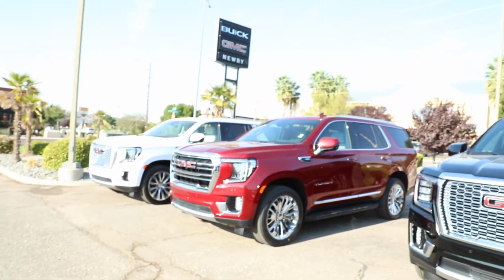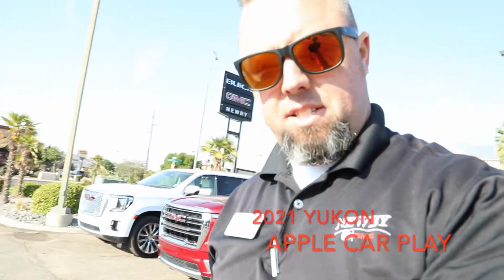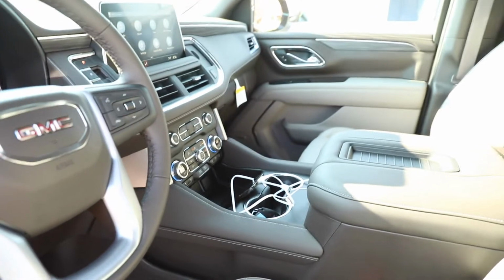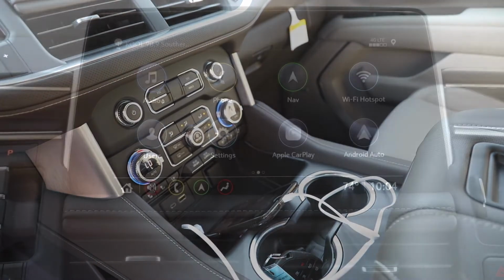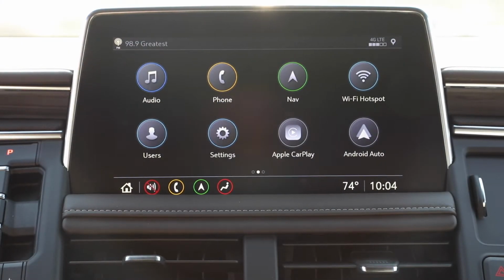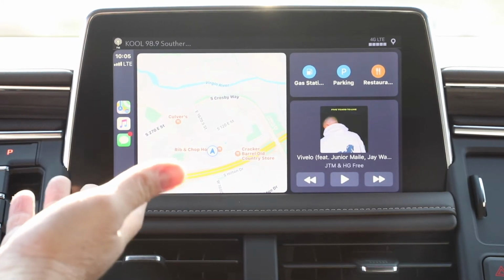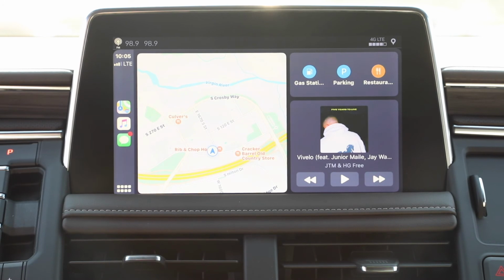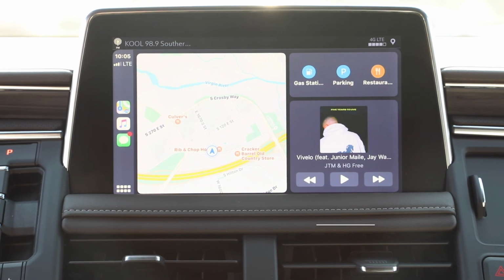2021 GMC Yukon Apple Car Play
Super quick how to tutorial on the 2021 Yukon Apple Car Play Function
Shot By: Todd Johnson
Newby Buick GMC
1629 S Convention Center Drive